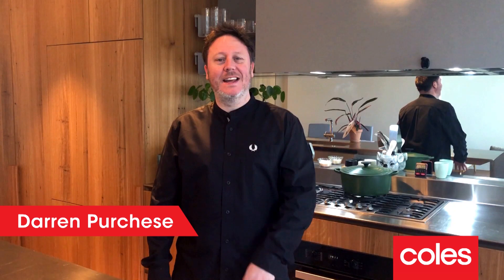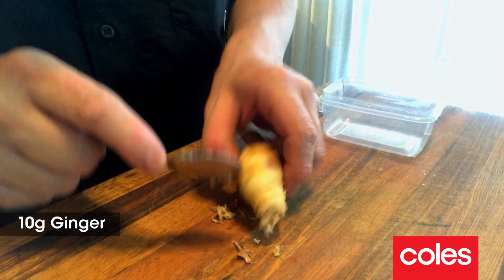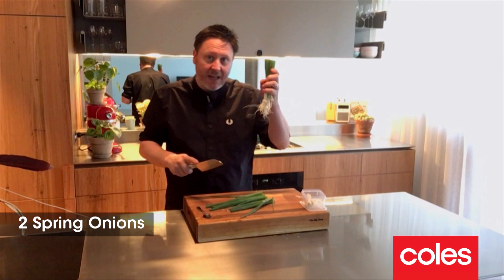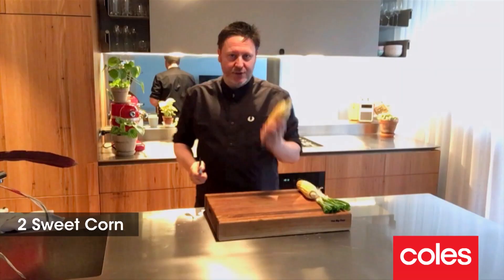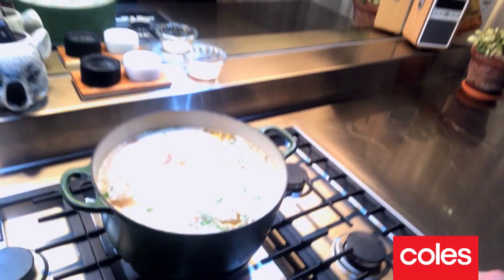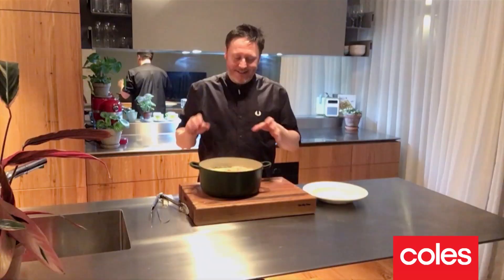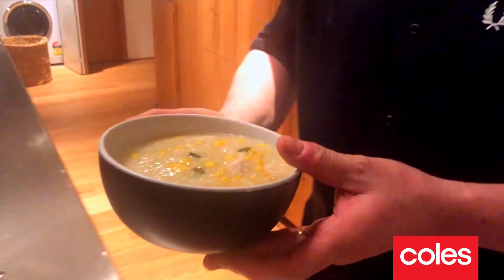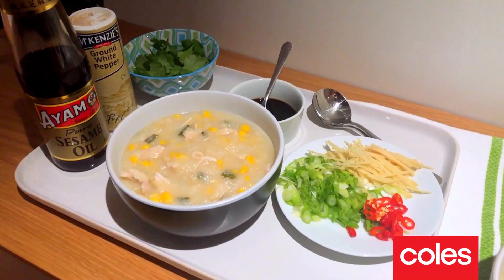Darren Purchese's Chicken, Sweet Corn & Rice Soup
Warm up fast with Darren Purchese's Chicken, Sweet Corn & Rice Soup (RECIPE BELOW). It’s a tasty, comforting dish to add to the midweek menu.

Chicken, Sweet Corn & Rice Soup
Recipe by Darren Purchese

Serves 6
Prep 5 mins (+ cooling time)

200g jasmine rice, rinsed, drained
2 chicken breast fillets
2 chicken marylands (or 700g chicken pieces on the bone)
10g ginger, peeled, thinly sliced
4-5 spring onions, thinly sliced, white and pale green parts separated from dark green parts
2 corn cobs, husks and silk removed
8 cups (2L) chicken stock

Garnishes
Thinly sliced ginger, to serve
Ground white pepper, to serve
Sesame oil, to serve
Coriander leaves, to serve
Light soy sauce, to serve
Thinly sliced red chilli (optional), to serve

1. Place the rice, chicken, ginger, salt and dark green parts of the spring onion in a large heavy-based saucepan.
2. Use a small serrated knife to cut down the side of the corn to release the kernels. Add corn to the pot with the stock. Bring to the boil over medium heat. Reduce heat to low and simmer for 30-40 mins or until the mixture reduces slightly.
3. Transfer the chicken to a heatproof bowl and set aside to cool slightly. Use two forks to coarsely shred the chicken, discarding skin and bones.
4. Return chicken to the pan and stir until combined and heated through. Divide the soup among serving bowls. Top with the white and pale green parts of the spring onion and other garnishes of your choice to serve.